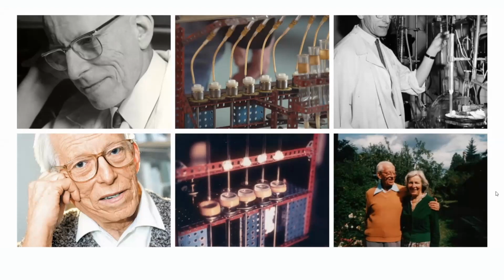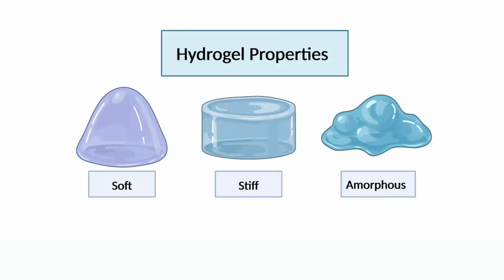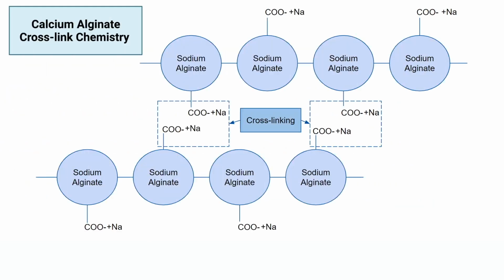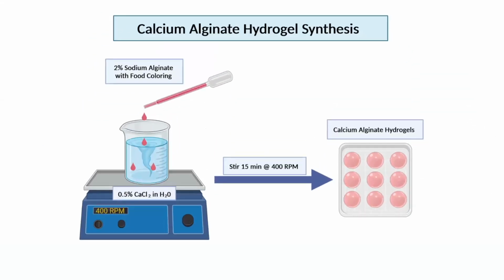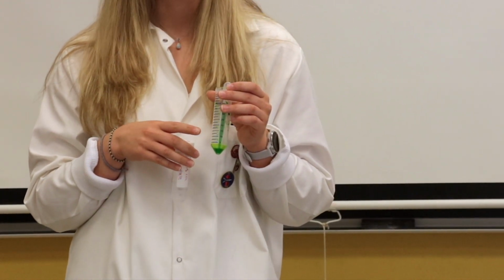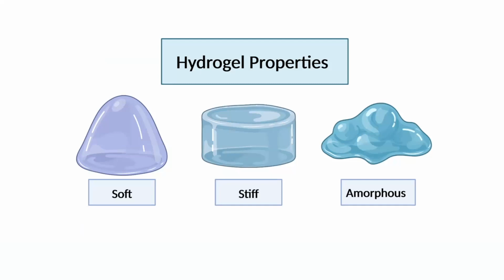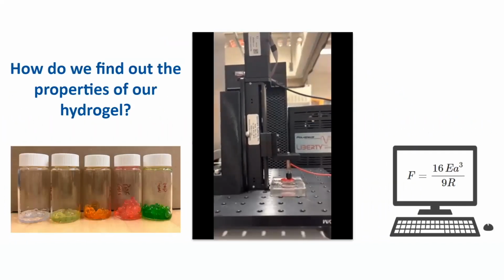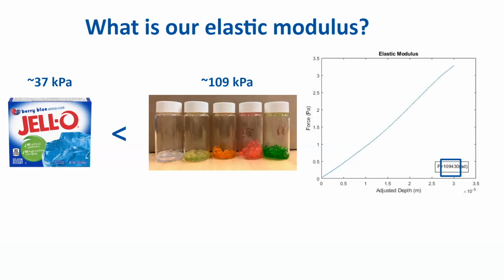Let's Talk about Hydrogels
NRT MIDAS Summer of Science Video series (Episode 5) - Video features Kayla Hepler (Materials Science and Engineering Graduate student at the University of Delaware) and George Kramarenko (Biomedical Engineering Graduate student at the University of Delaware).

Please help us out by following the link to complete a quick survey.

For more information on the NRT MIDAS program, please visit our